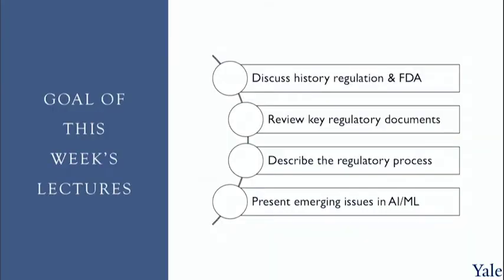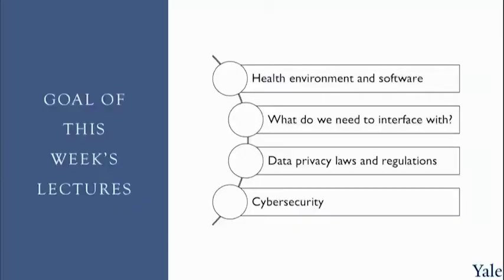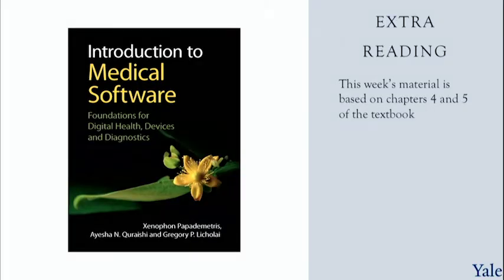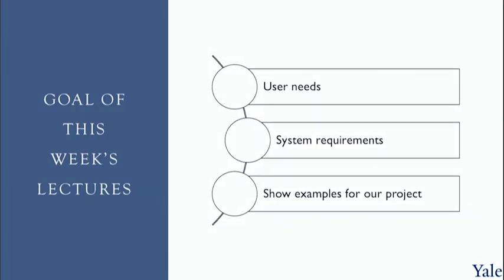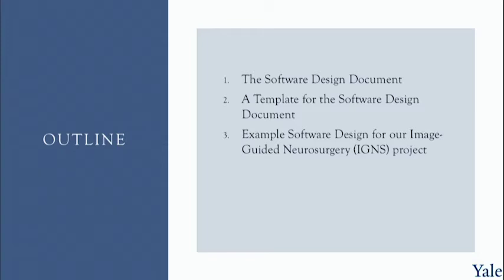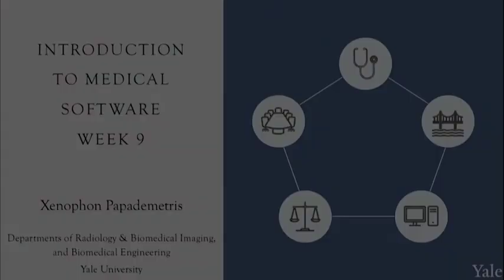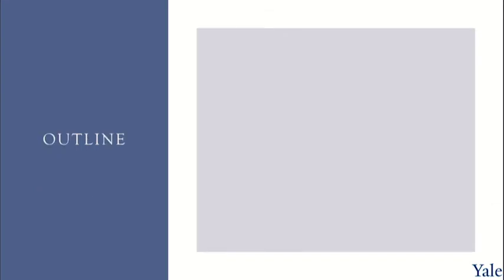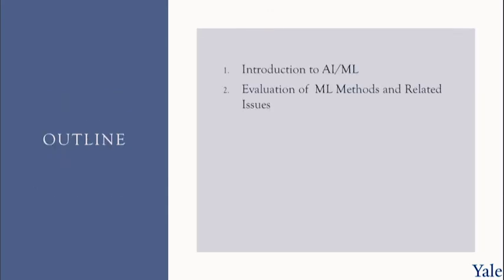Yale/Coursera Class "Introduction to Medical Software". Module Introductions.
This video consists of the introductions for each of the twelve modules of the Yale Coursera class "Introduction to Medical Software."

00:00 - Week 1
01:14 - Week 2
02:51 - Week 3
04:19 - Week 4
05:16 - Week 5
06:30 - Week 6
07:39 - Week 7
09:08 - Week 8
10:22 - Week 9
12:01 - Week 10
13:06 - Week 11
14:40 - Week 12